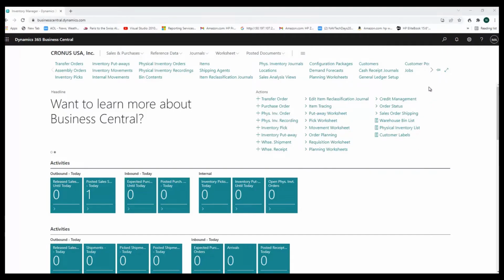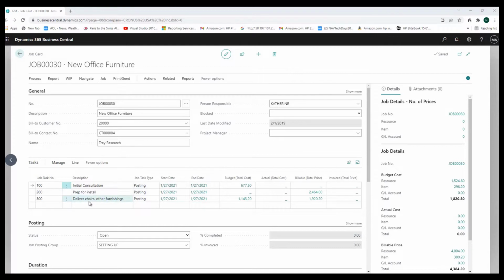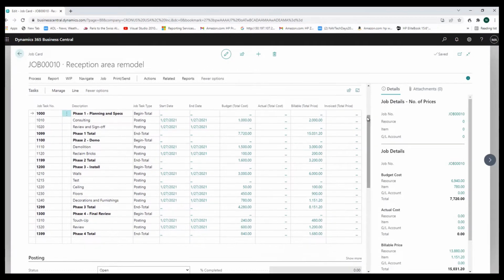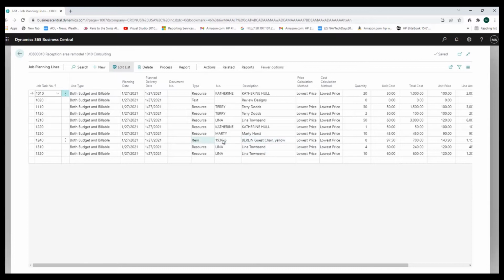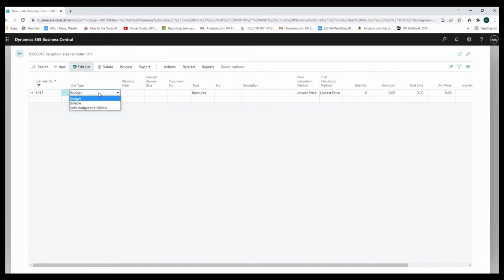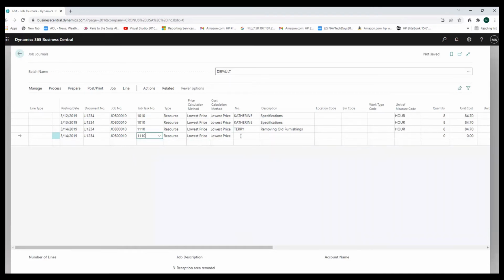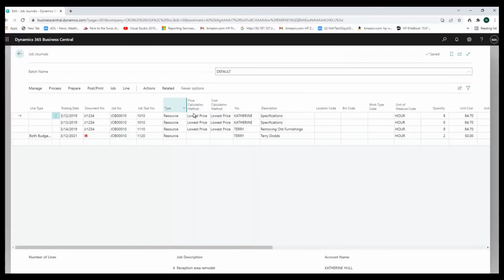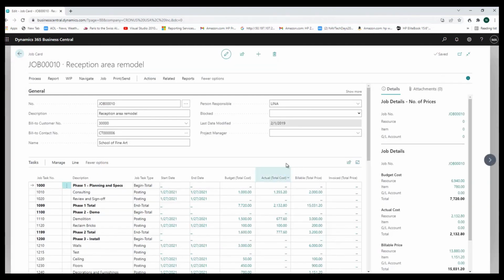Business Central JOBS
Understanding the JOBS function in Business Central